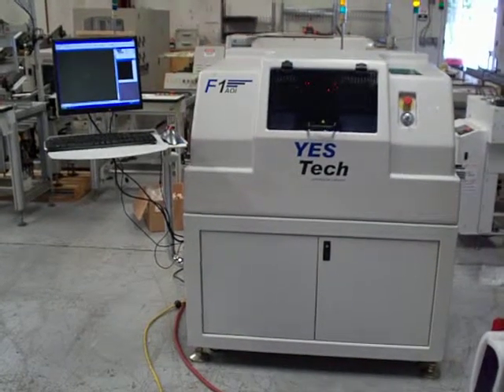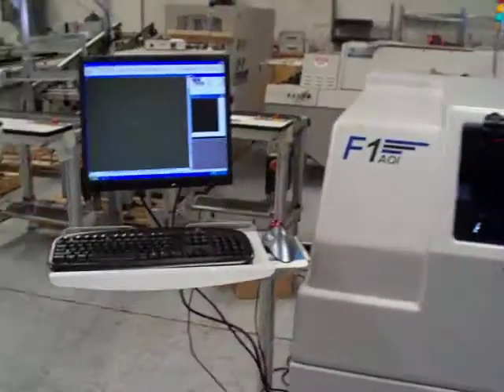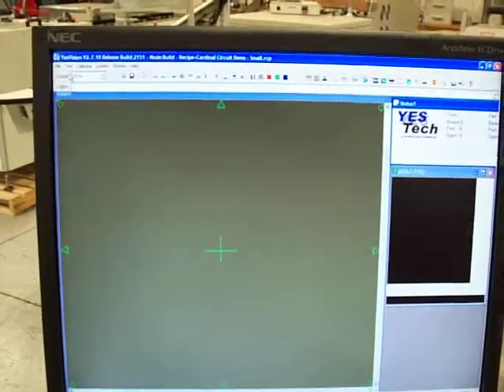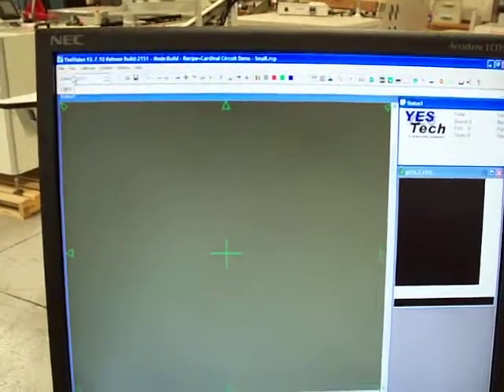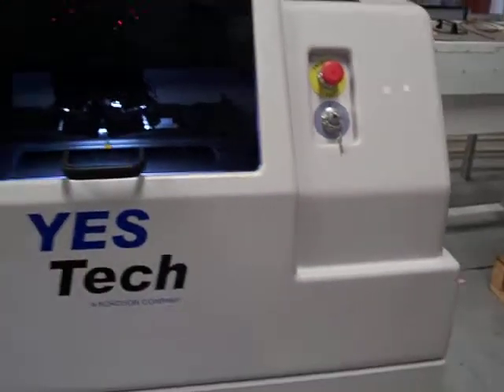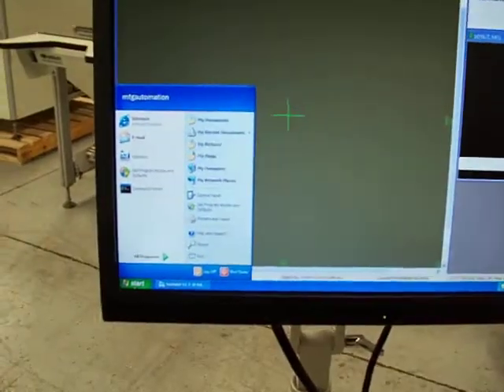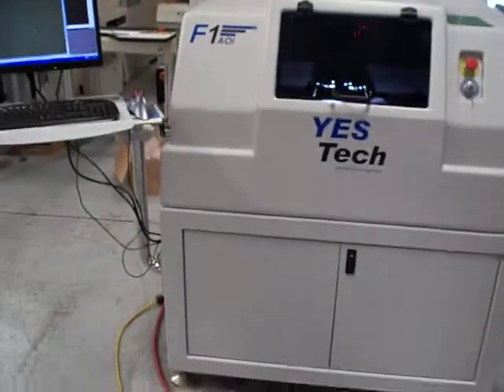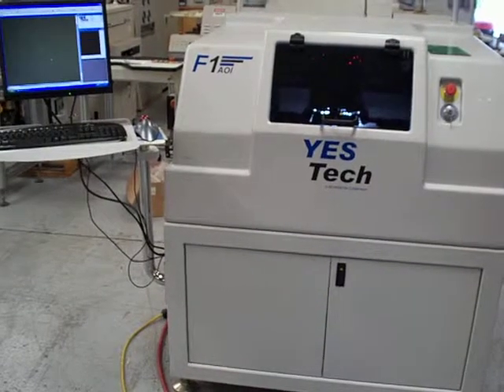YesTech YTV-F1 Automated Optical Inspection Machine DEMO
Used YesTech FX AOI for Sale.  For more information on this used YesTech AOI as well as other used equipment, contact Cardinal Circuit.

YTV F1S AOI System Features & Benefits

Manufacturer:   YesTech / Nordson
Model:   F1S
D.O.M.:   –

Specifications:
-Automated Vision Inspection System ideal for monitoring solder defects, lead defects, component presence and position, correct part or polarity, through-hole parts, and paste
-Multi-function all-purpose system with single top-down and four side viewing cameras
-Up to 5 square inches per second throughput
-22 inch x 20 inch maximum board size
-2 inch top and bottom clearance
-Real-time SPC outputs reporting first pass yield, defect by classification, reference designator and part number with remote monitoring
-SMEMA
-Dual direction auto width conveyor
-LED top light & proprietary bi-color multi-angle LED light
-Multiple Thin Camera megapixel color camera